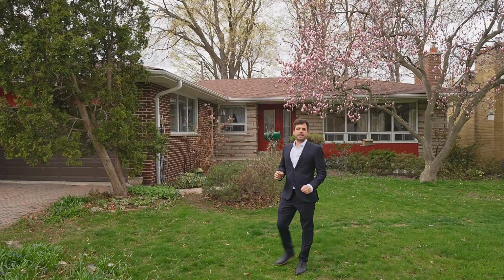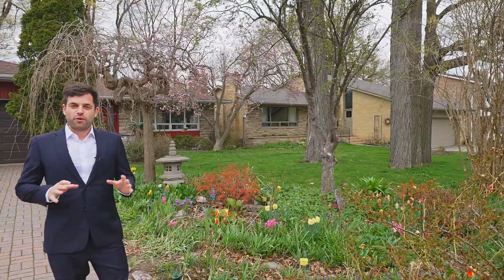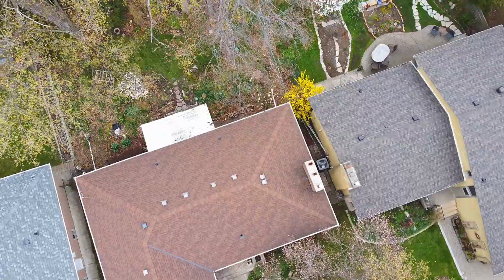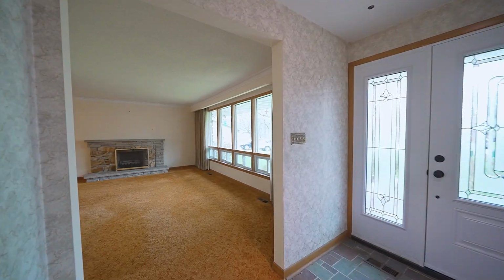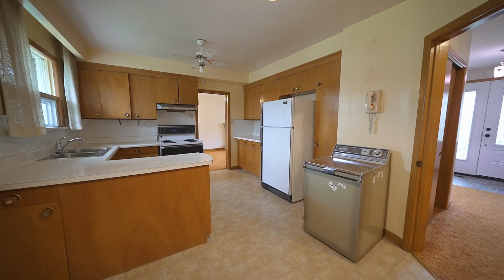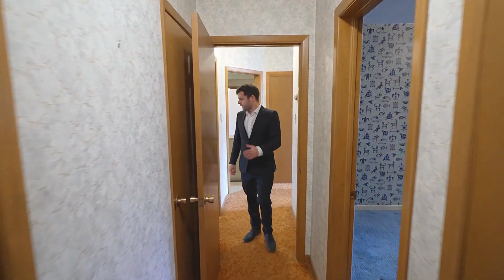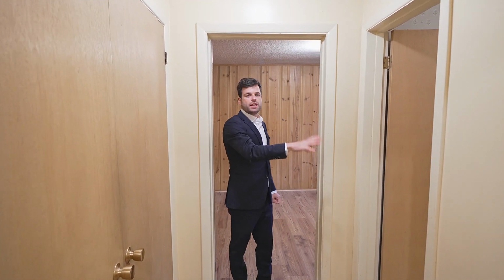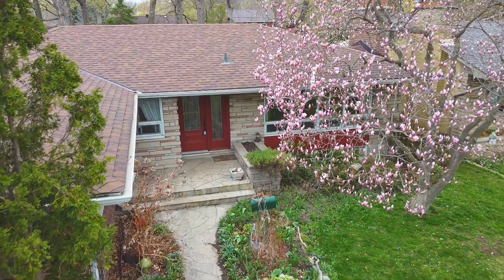Touring inside a $1.4M Bungalow in Grandview Estates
Join us on this tour of this 3 bedroom bungalow on a massive 60 by 130 foot lot in Grandview Estates. This home has so many options and potential: it can be renovated, topped up for additional square footage or rebuilt into a massive mansion on this huge lot. I hope you enjoy this tour!